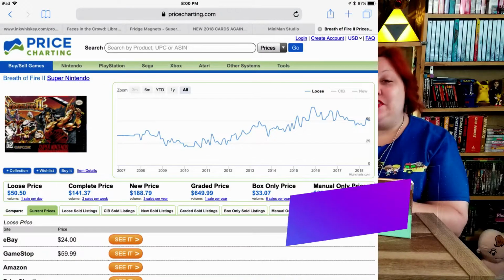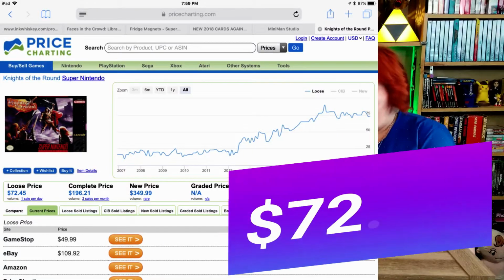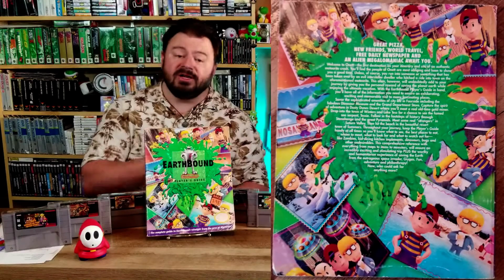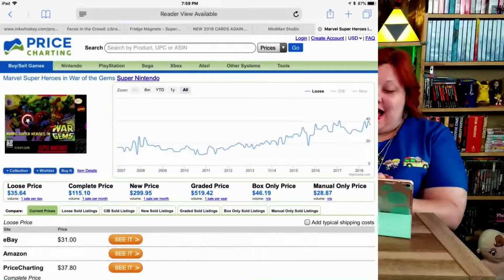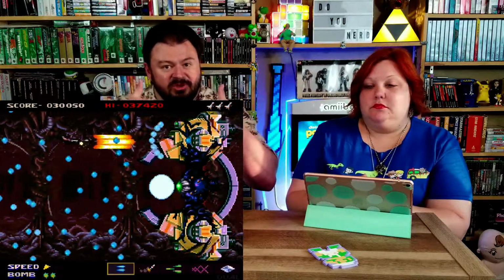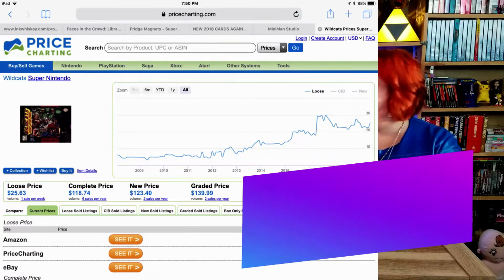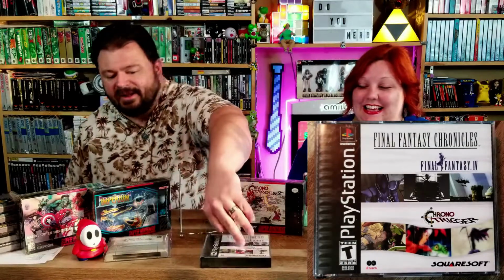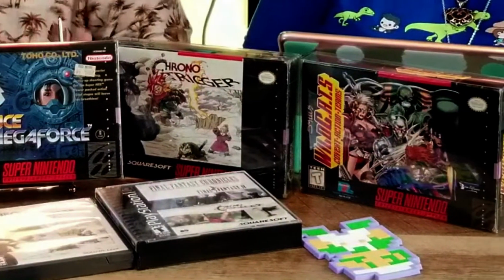Our Five Most Expensive SNES Games--Loose AND CIB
Captain Algebra wants to see our Top 5 most expensive SNES games...but he didn't specify if he meant loose carts or complete in box--so we did both!

End Credit Art by:
Pit  @GlitchyNPC